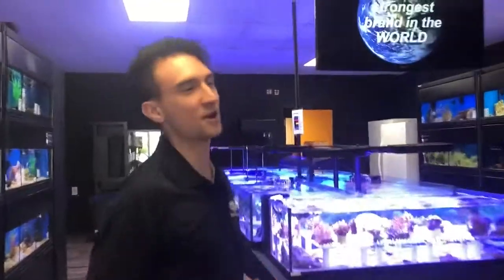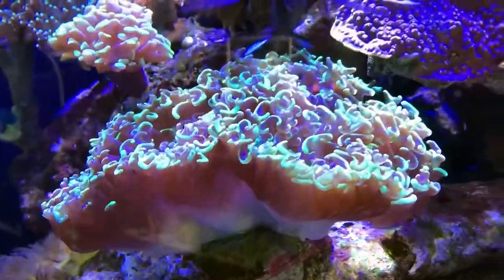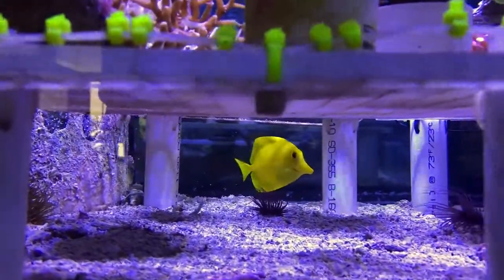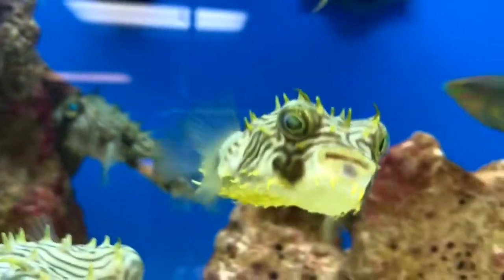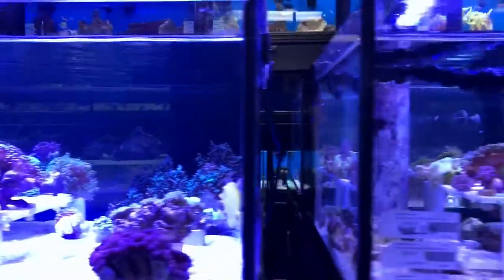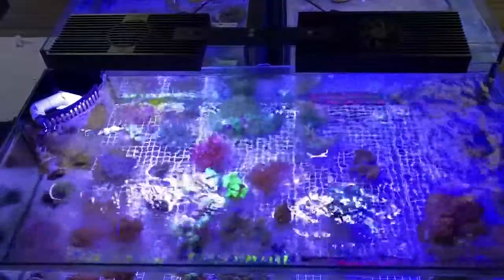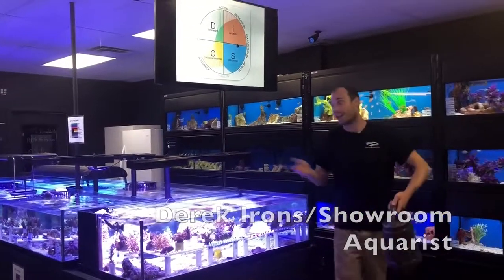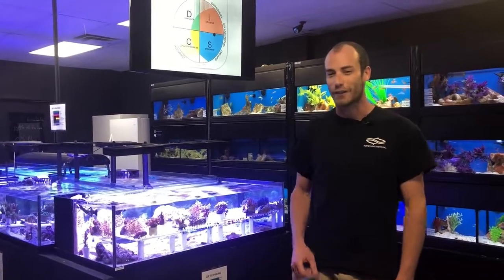Episode 6: Fish Holding systems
Dan and Derek walk us through the systems we have in place for housing beautiful fish